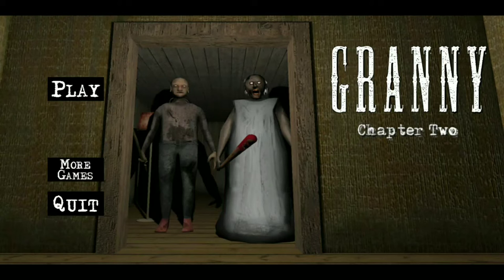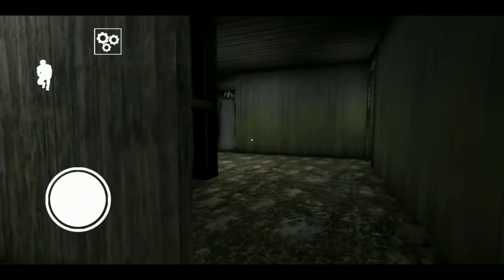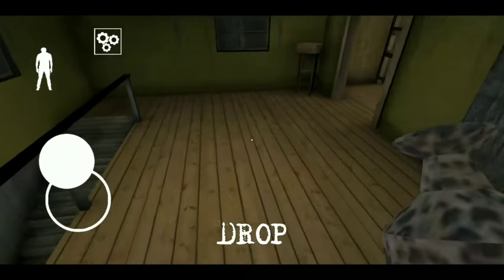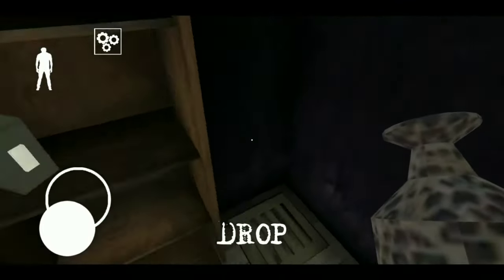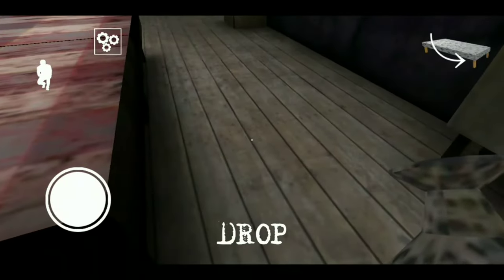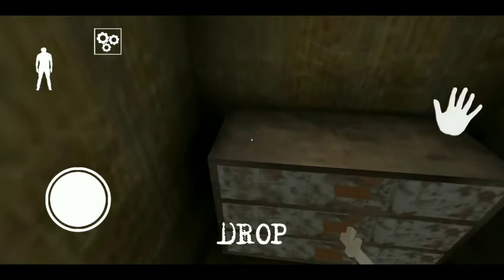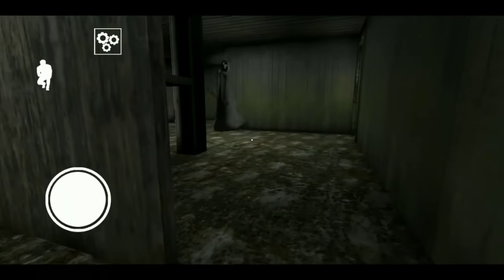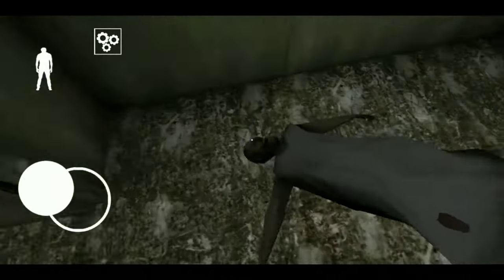New Trick | Kill Grandpa and Granny Without Using Any Weapon | Granny Chapter Two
Hey Guys in this Video I show you that How to Kill Grandpa and Granny Without Using Any Weapon in Granny Chapter Two.